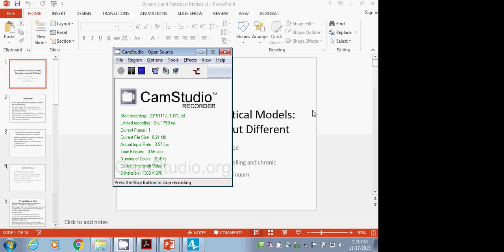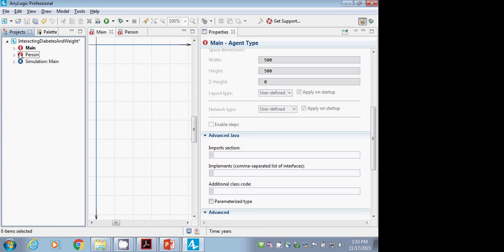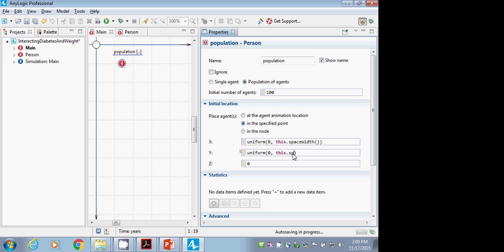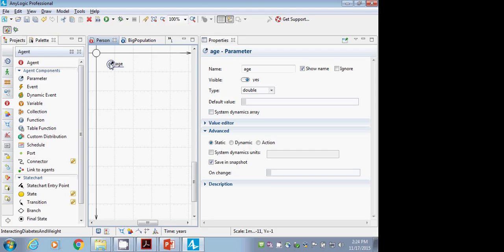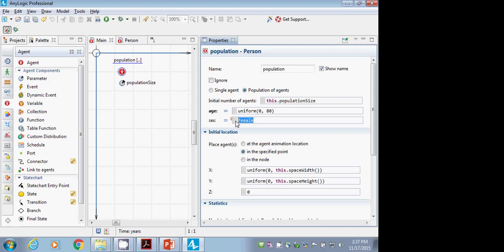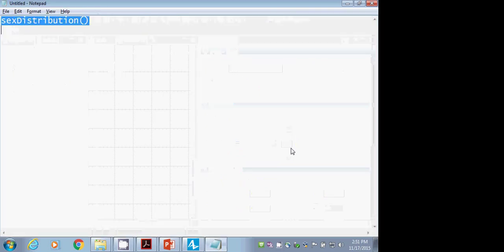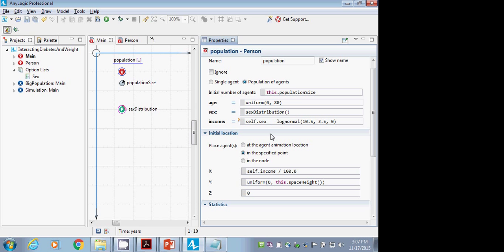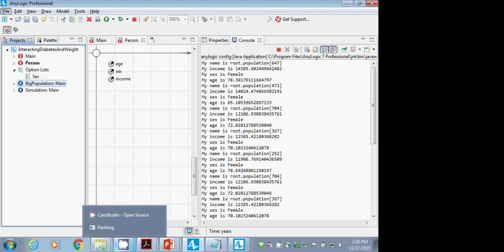Introducing Continuous and Discrete Heterogeneity